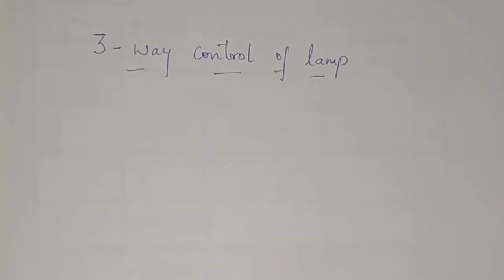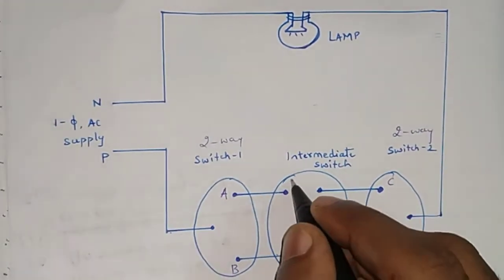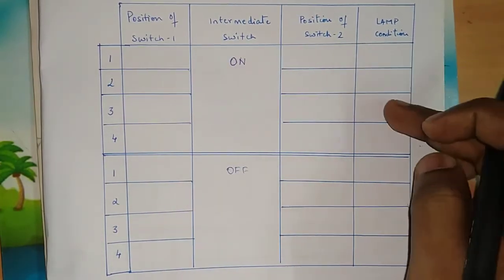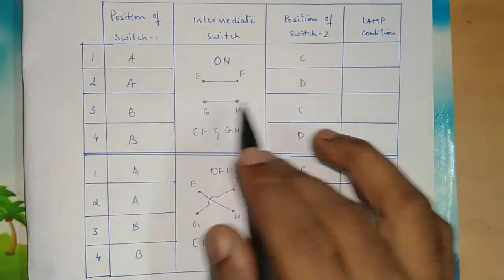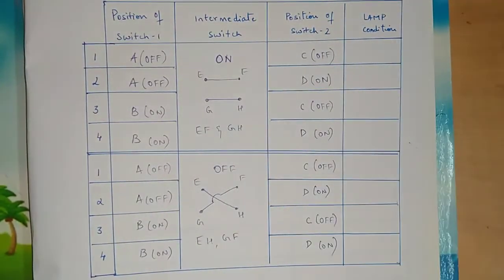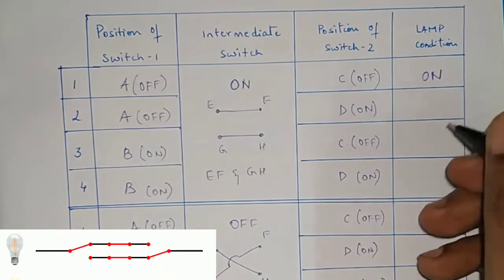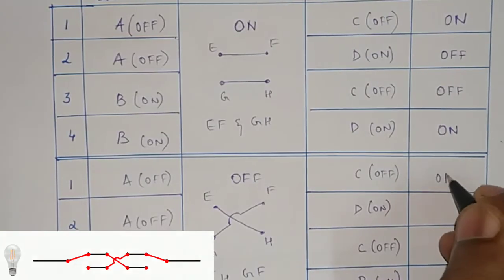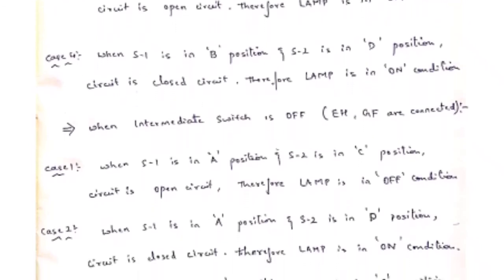Module-3 || Chapter-6 || 3-Way Control of lamp||Basic Electrical Engg. || VTU || 2018 scheme 18ELE23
Hi friends, in this video I have explained Types of switches, controlling of lamp from different places ...

~Joseph Blessing
   Jo Educare